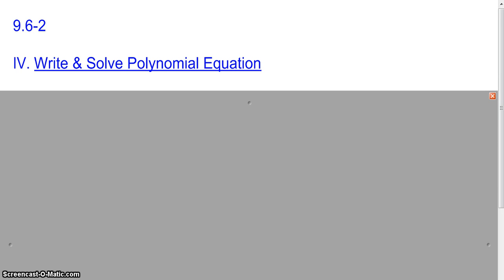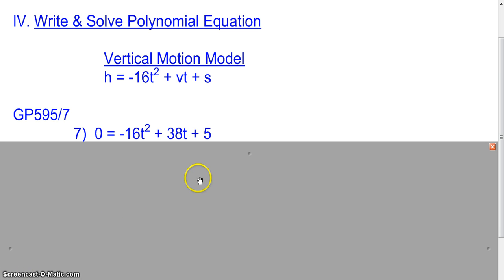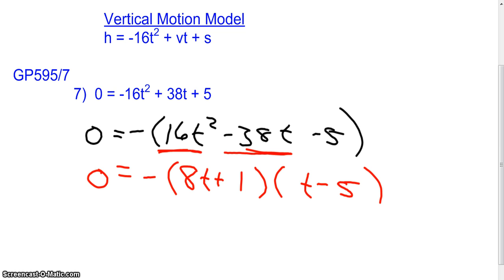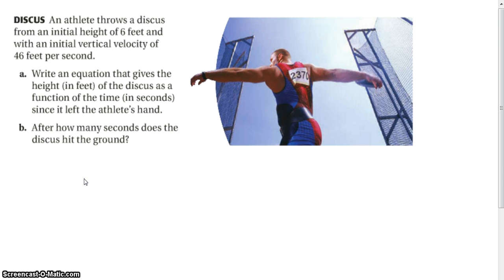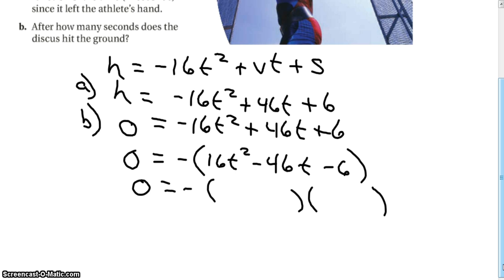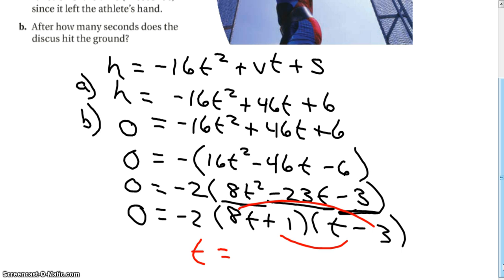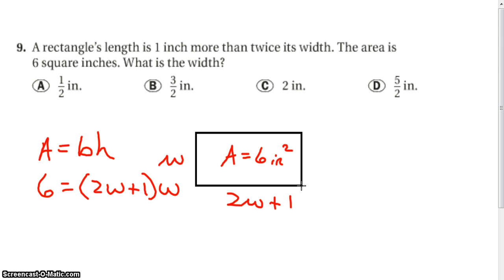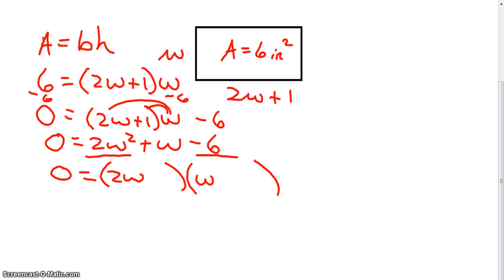Algebra 1 9 6 2 Write & Solve Polynomial Equations